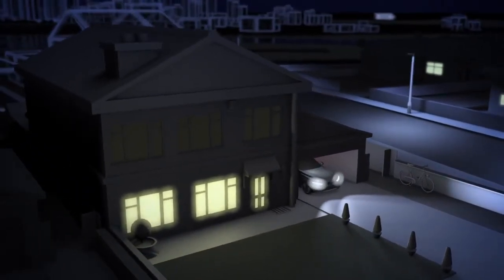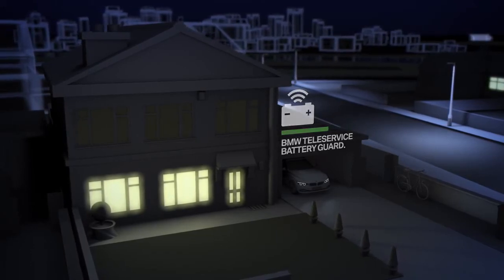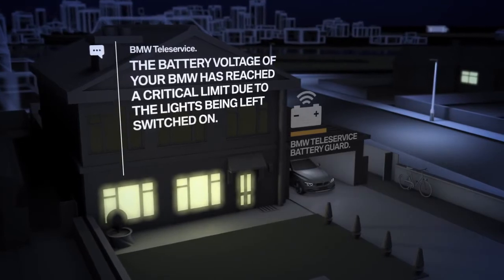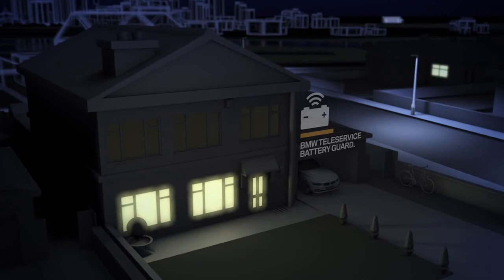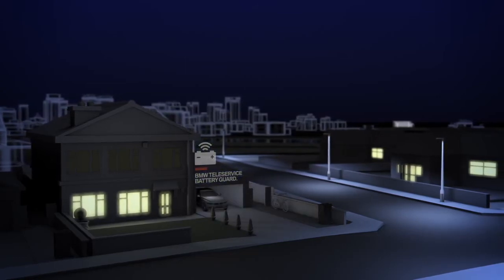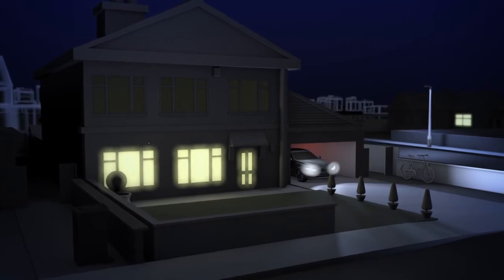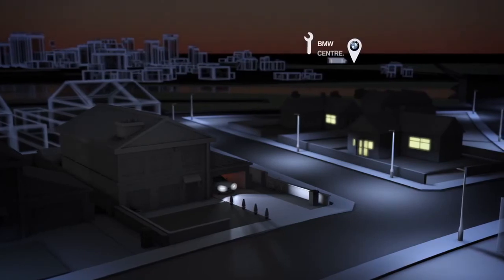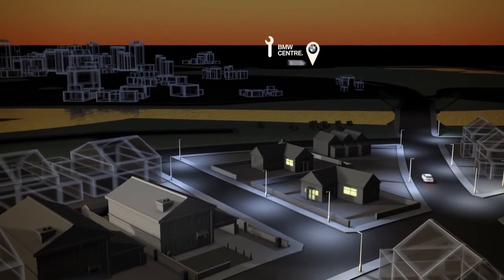BMW Teleservices Battery Guard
Once configured in the ConnectedDrive portal, TeleService Battery Guard enables your BMW to notify you by text message should the charge of your vehicle battery drop to an alarmingly critically low level due to any electrical components being left on such as your parking or side lights.